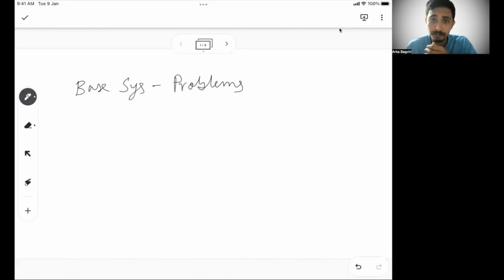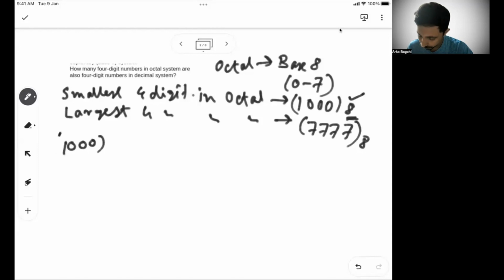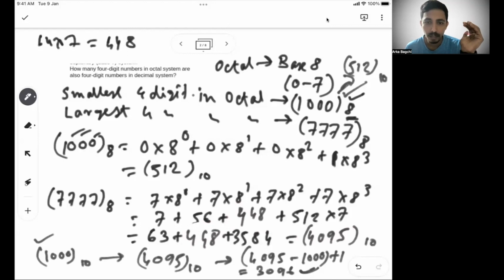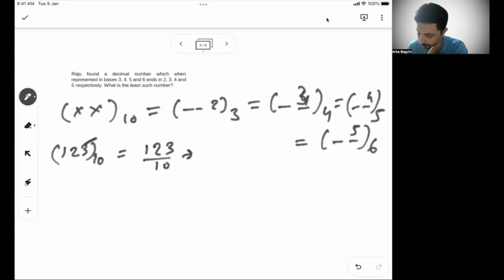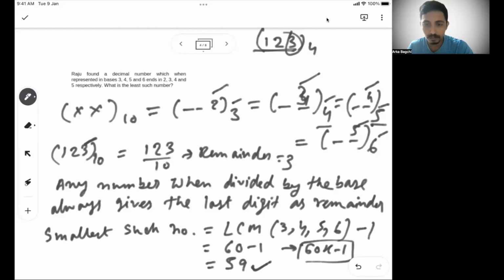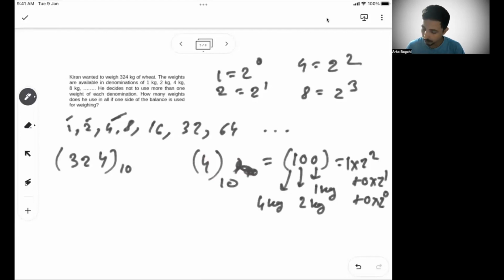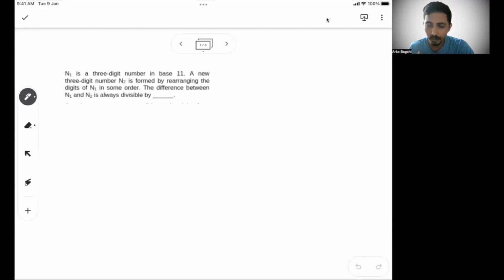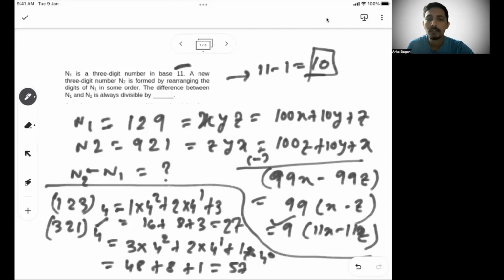Base System Problems || CAT/SNAP/NMAT/IIFT/XAT/OMET || Arka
In this video, we have covered Base System Problem s those are relevant for CAT and other MBA entrance exams. This video will help you master the Base System Problem Problems and help you for all MBA entrance exam quant preparation.

In this session, you will understand how to solve Base System Problem with some very easy to use techniques. We will see more application of those techniques in the future Problem Sessions